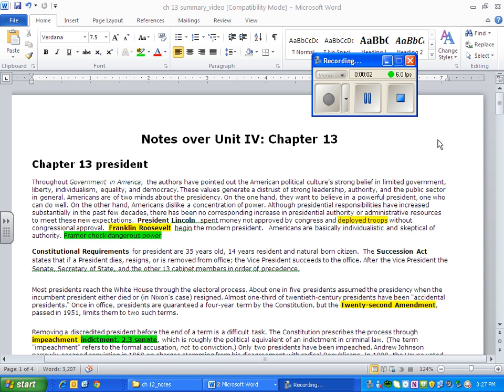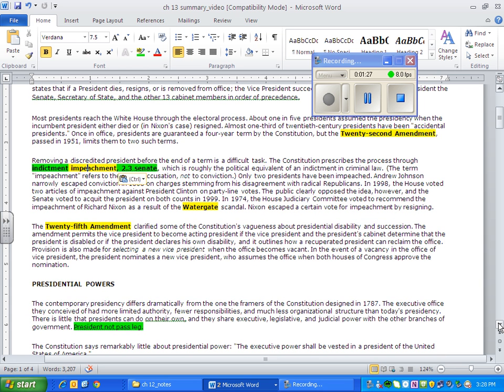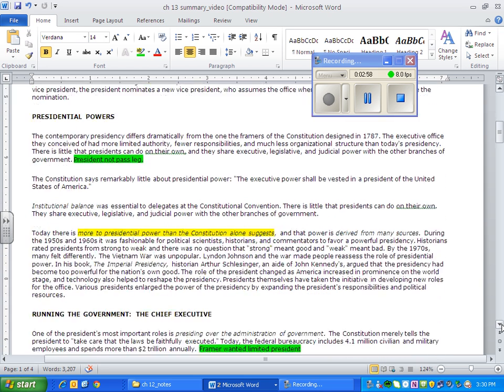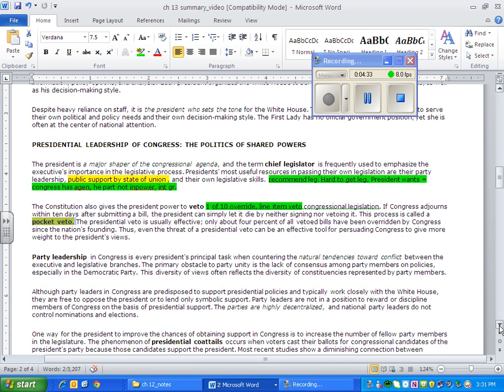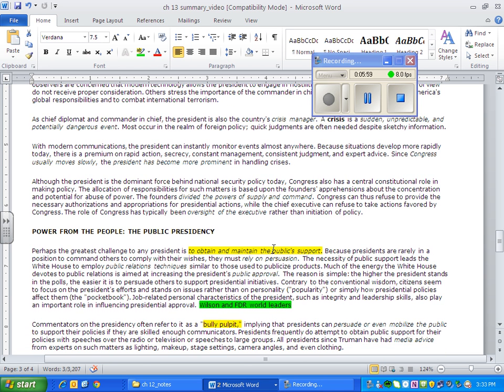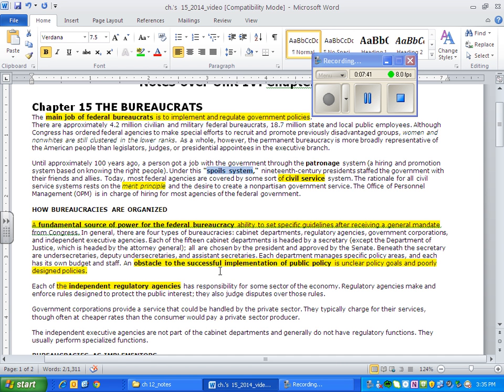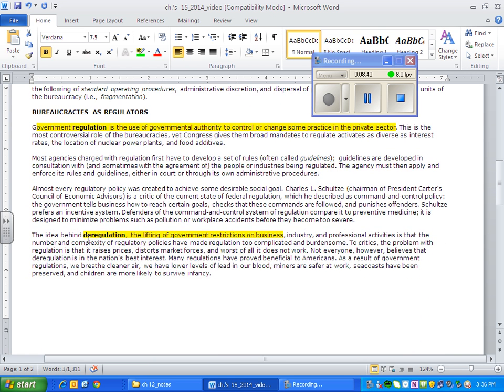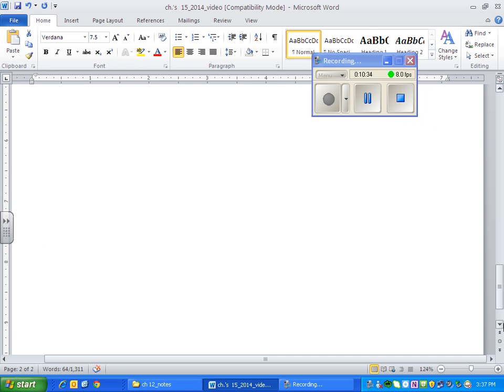Review chapters 13 and 15 2014